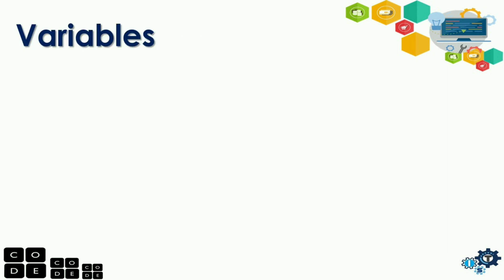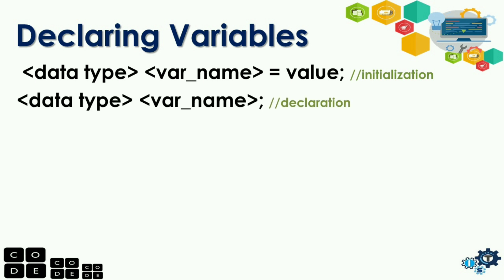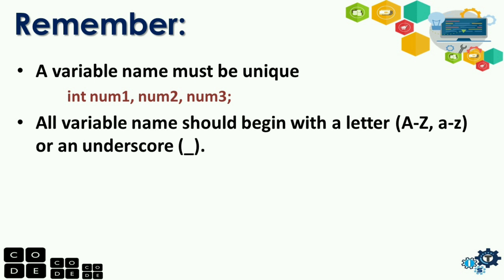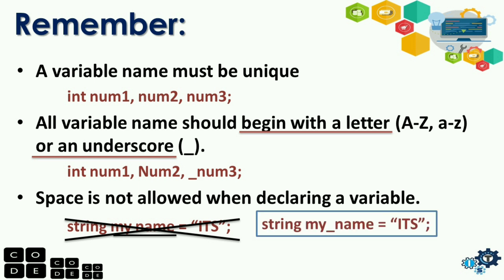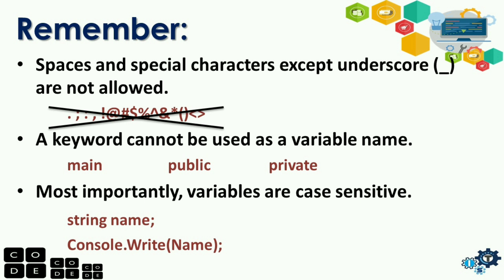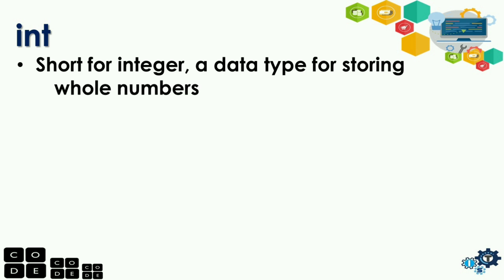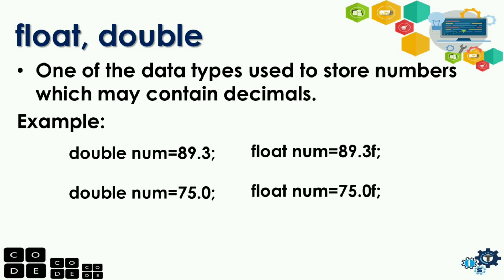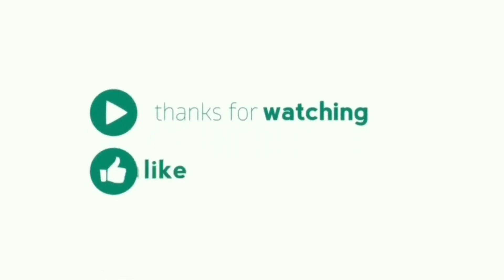WHAT ARE DATA TYPES AND VARIABLES IN C# | C# Tutorial 2020 | TAGALOG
Hello! Welcome sa ITS Information Technology Skills. Ang topic sa video na ito ay may pamagat na: What are data type and variables in c#. Ito ay kadugtong ng introduction to computer programming natin.
Madidiscuss dito ang ibat ibang uri ng data types at paano mag declare ng variables sa c#. Tag-lish po ang ginamit ko dito sa video na ito para mas madaling maintindihan.

Data types and variables in c#
Bsit
2020
Bscs
Bsis